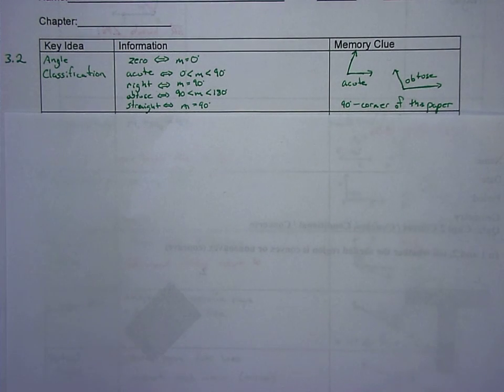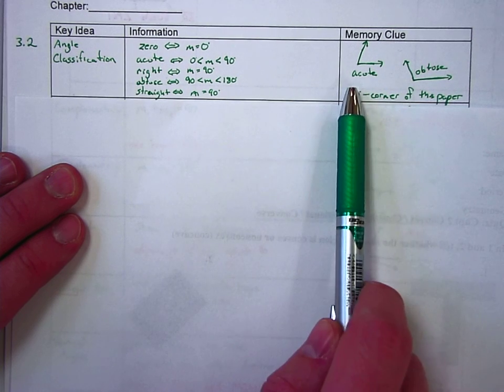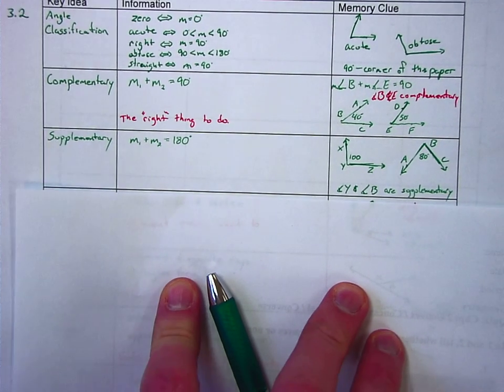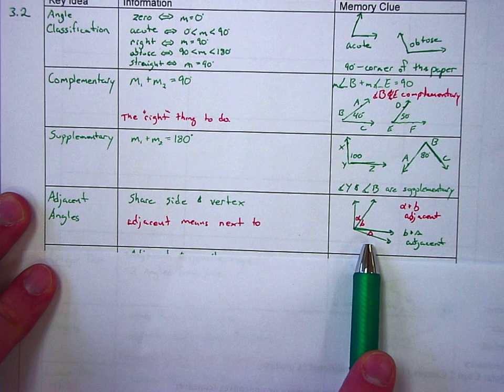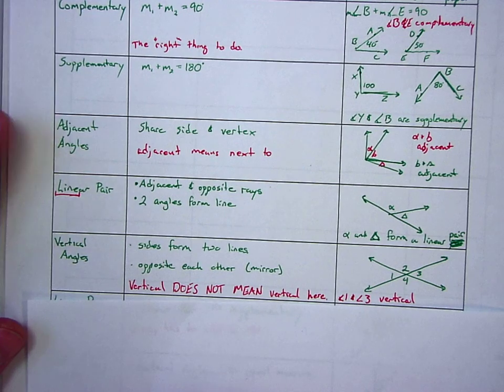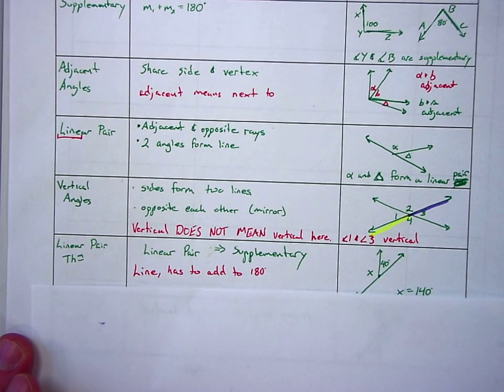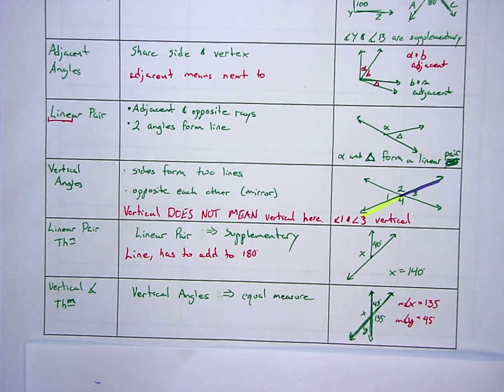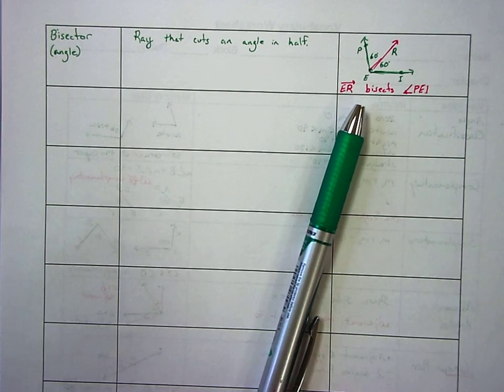GeometryVocab3-2.avi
Chapter 3 Section 2 Vocabulary